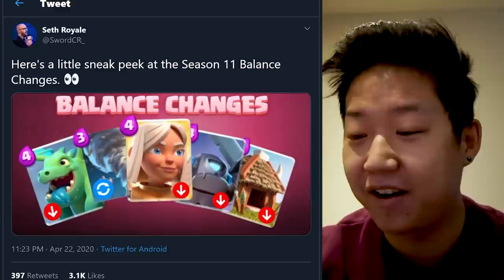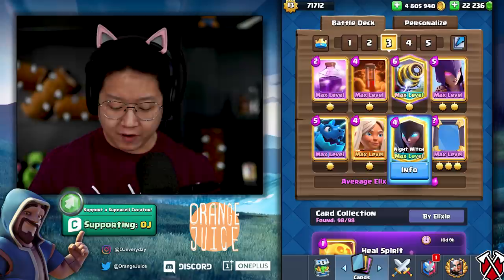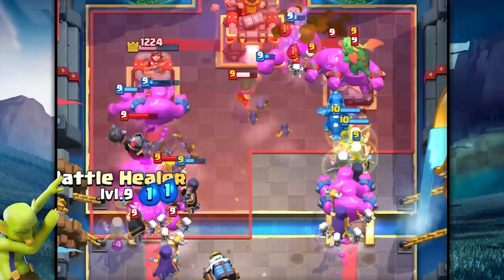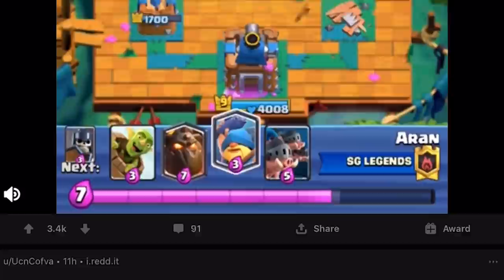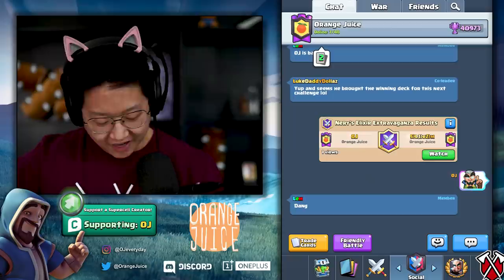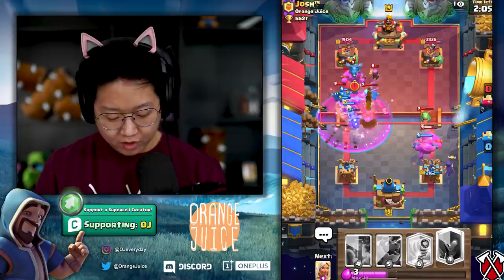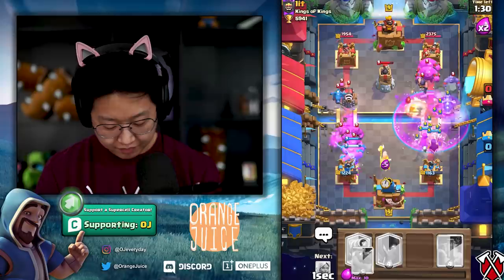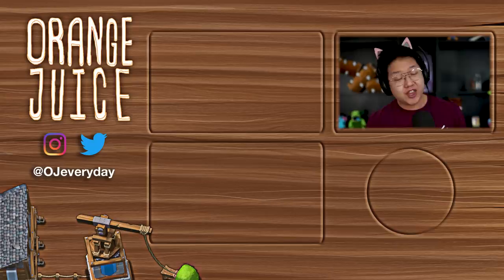These Might be the BEST Decks for Nery's Elixir Golem Extravaganza Challenge 🍊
Nery's Elixir Golem Extravaganza is chaotic. Elixir is easy to come by so don't hesitate to make a heavier deck. Looking forward to dominating tomorrow's super fun creator challenge.